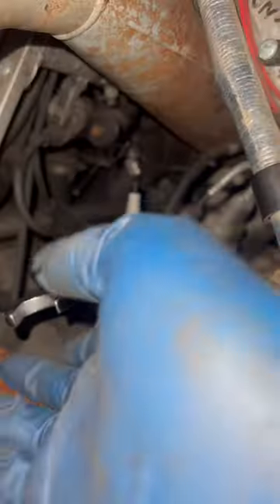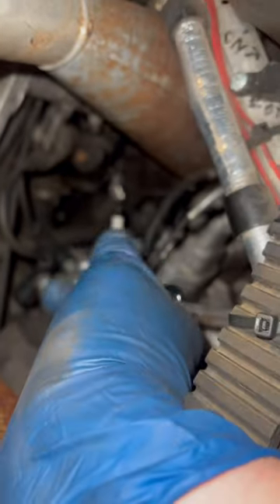What Happens When You Don’t Maintenance Your Sled